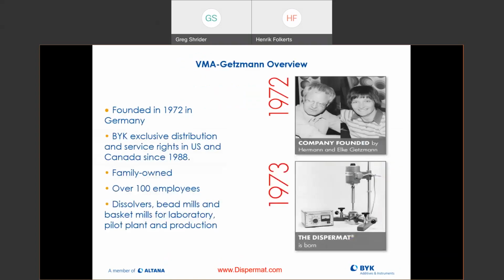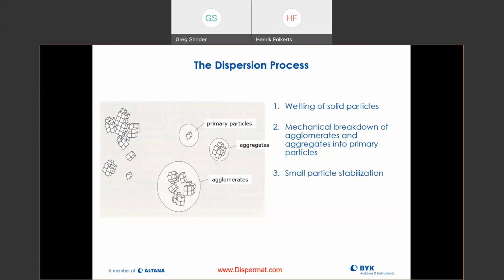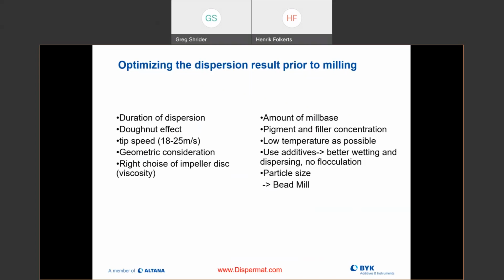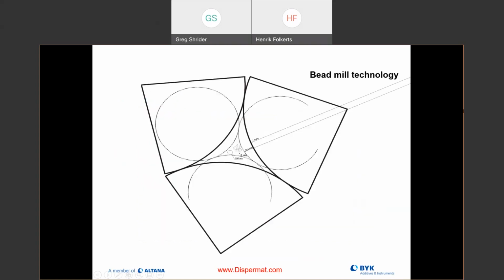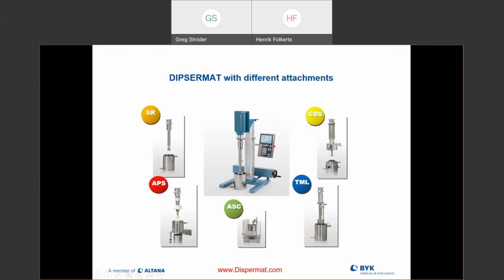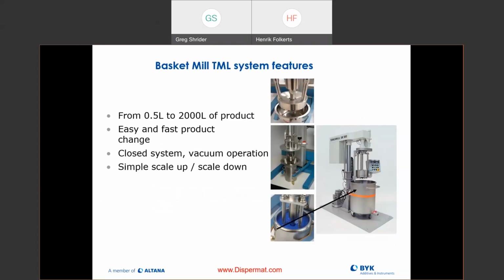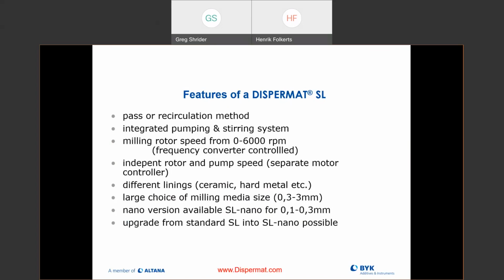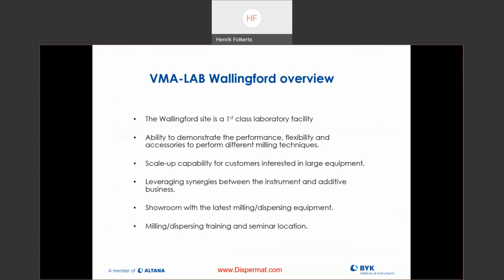Media Milling Deep Dive 20210520 1759 1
An in-depth review by Business Line Manager - Dispersion, Andreas Stummer.